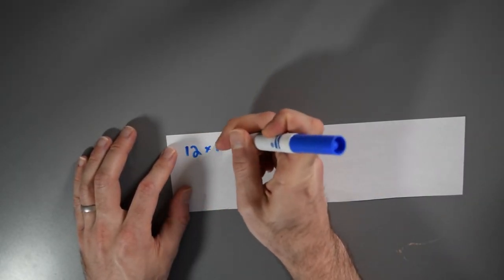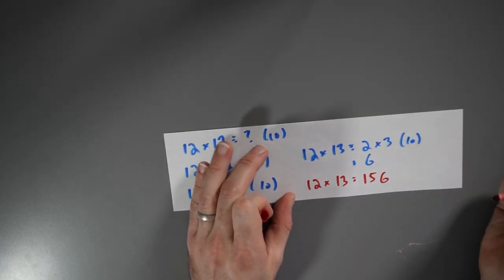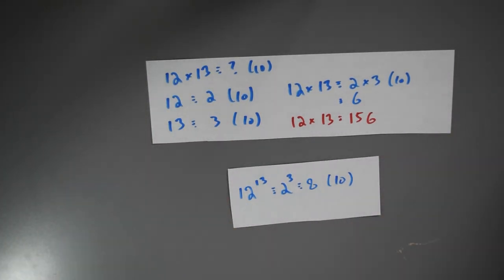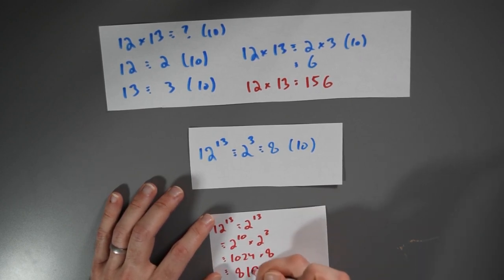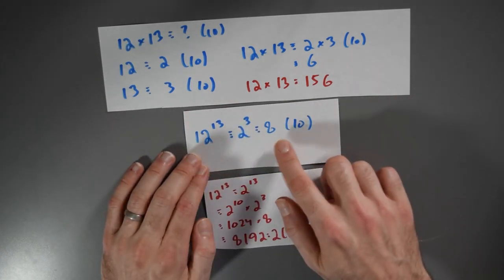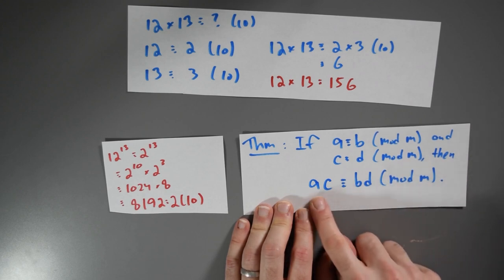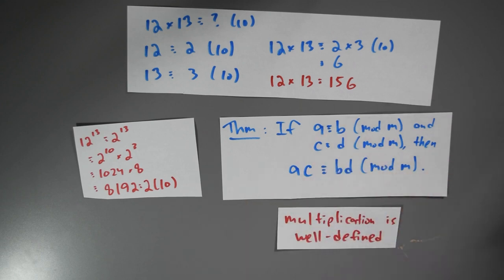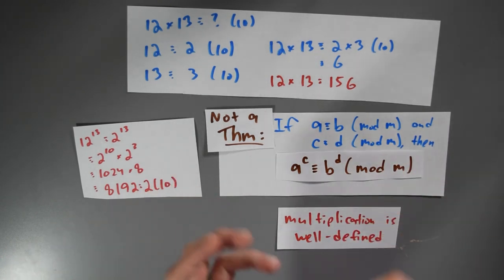Can we replace equivalent things for equivalent things? — The Ross Program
We know 12 ≡ 2 mod 10 and 13 ≡ 3 mod 10, but does that mean that 12¹³ ≡ 2³ mod 10?  When can we replace "equivalent" things for "equivalent" things, and get an equivalent answer?  This video introduces "well-definedness" in addressing this question.